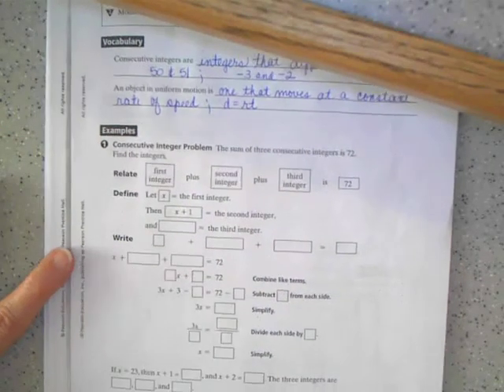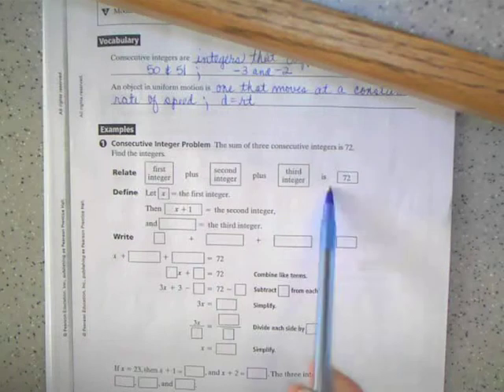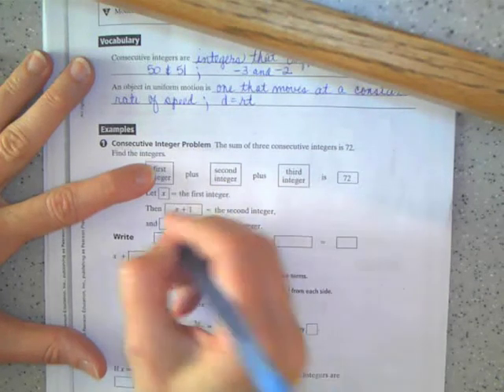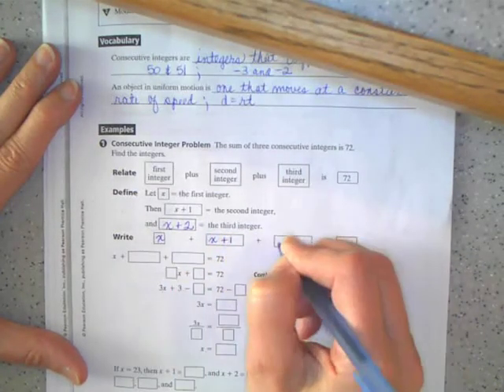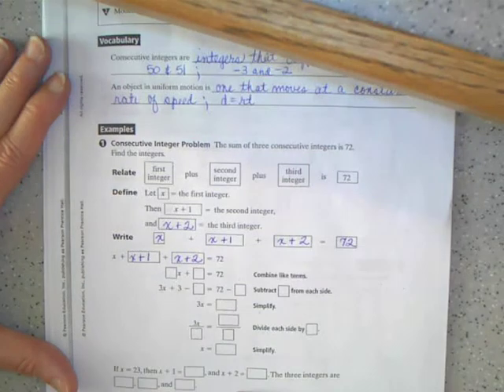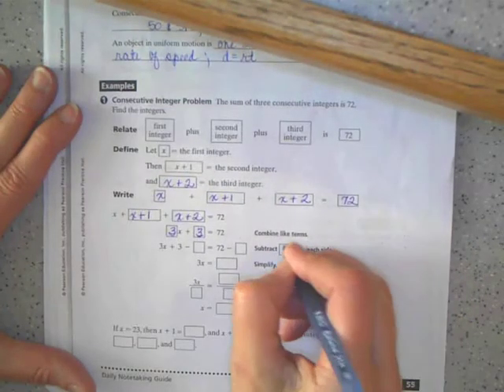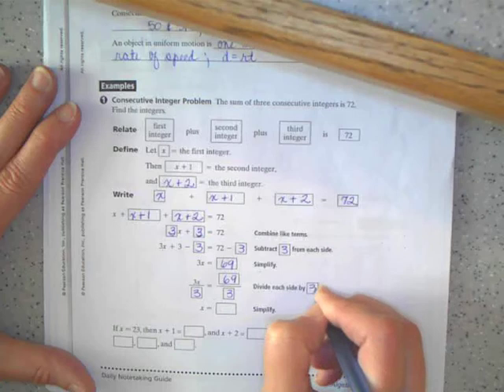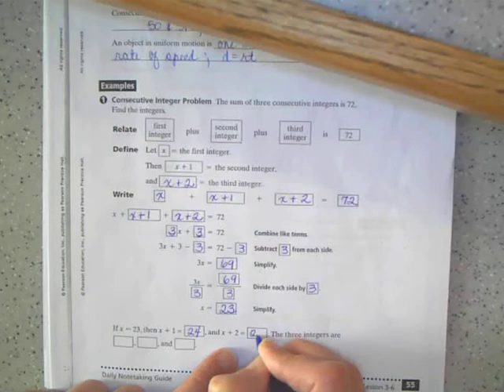Alg Lesson 3-6.mov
equations & problem solving